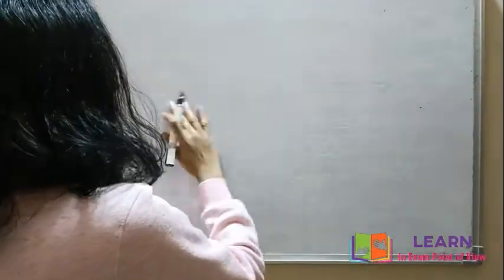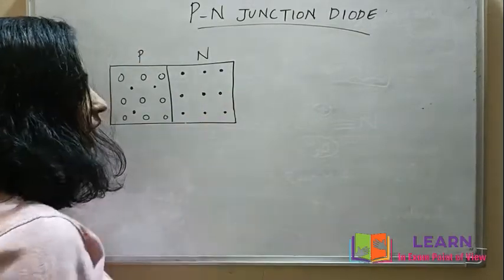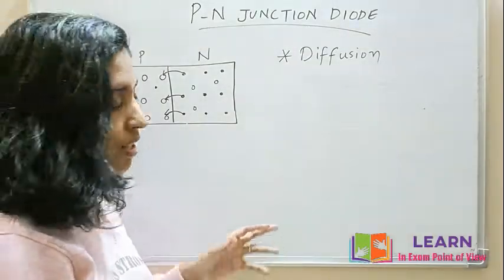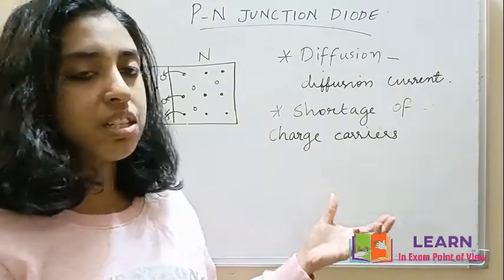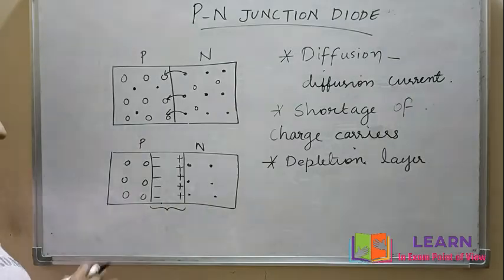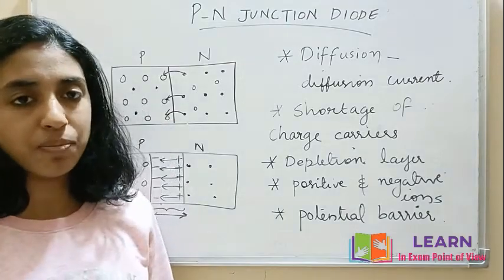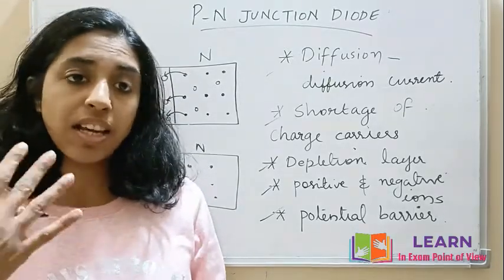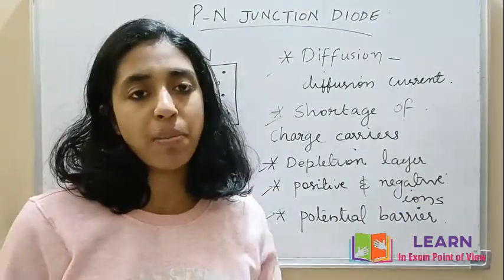Class 12 || Physics || NCERT || SEMICONDUCTORS|| PN junction diode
here the video explains the topic pn juction diode.